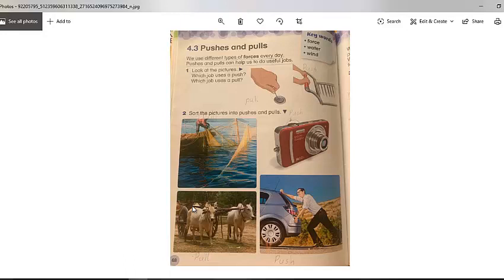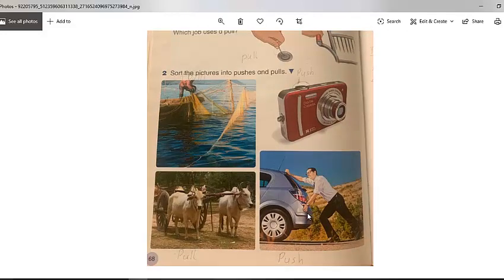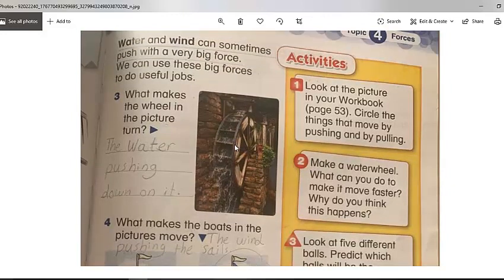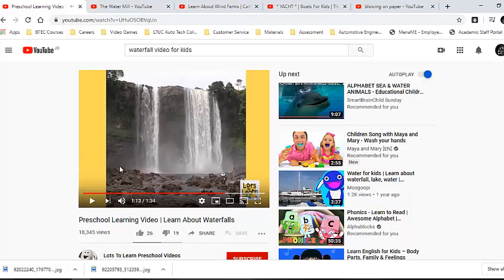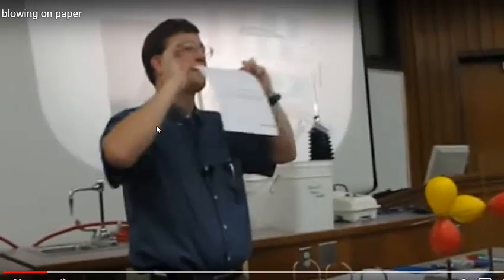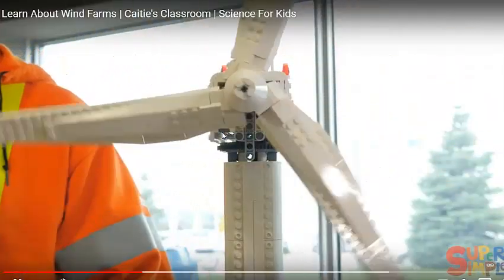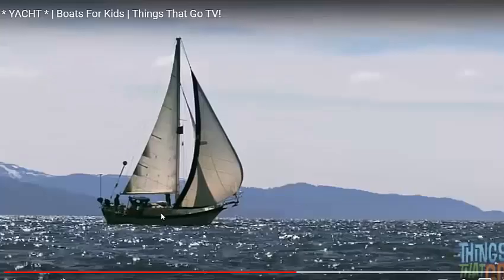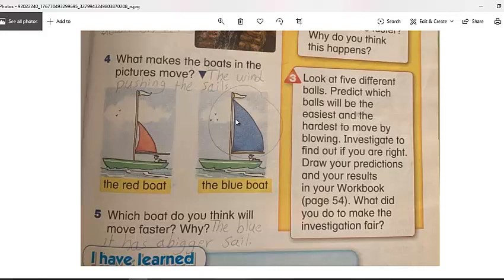Science grade 1 Pushes and pulls 2 Teacher Sana'a